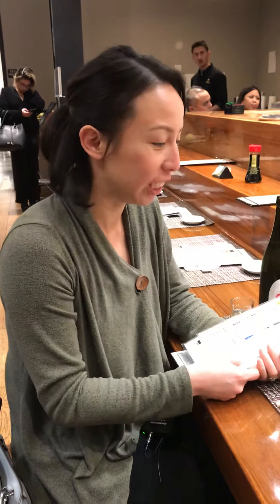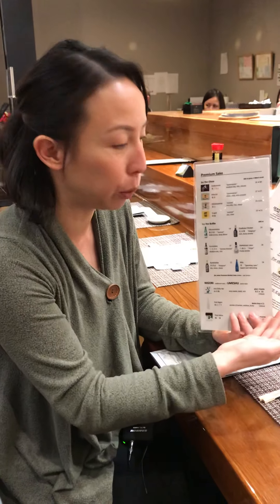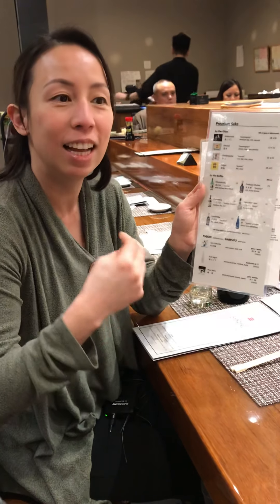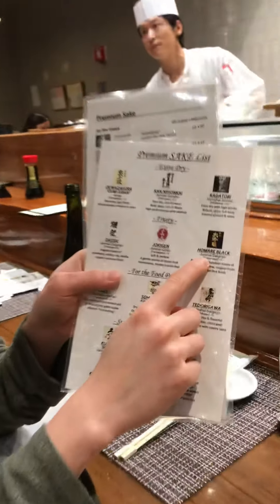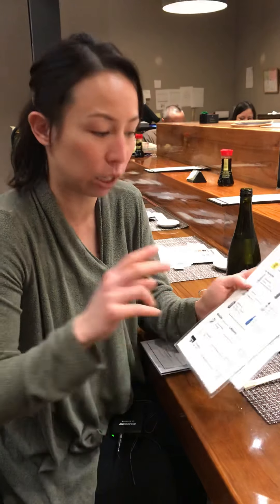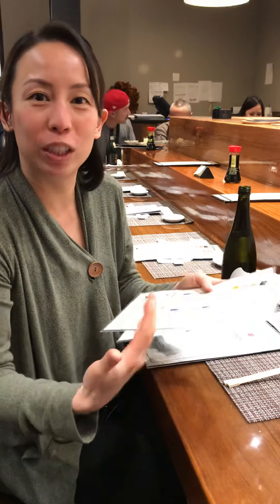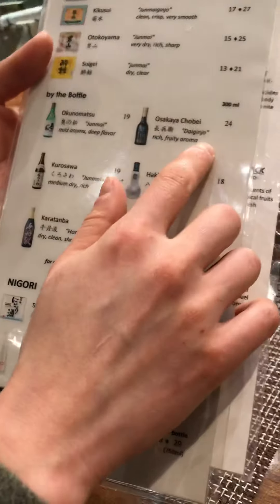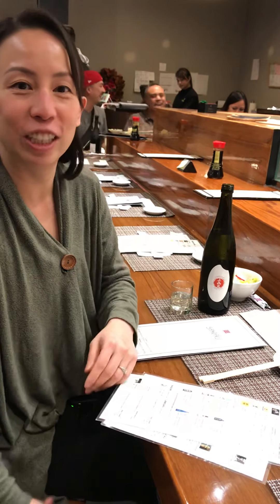Basic Sake Terms [ Angie Somm ]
So you don’t feel like a complete dumb dumb the next time you order sake at a restaurant!!